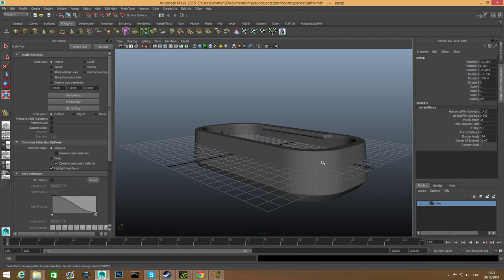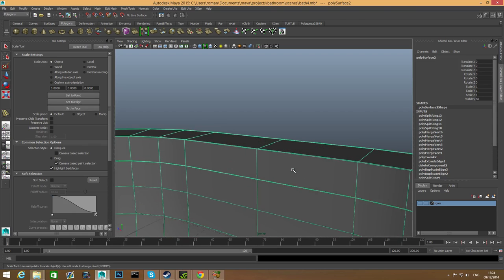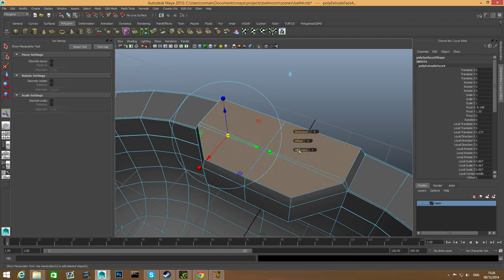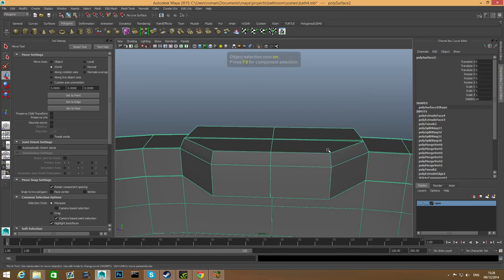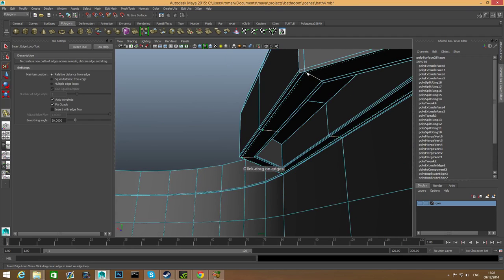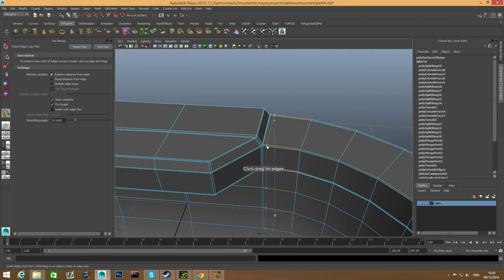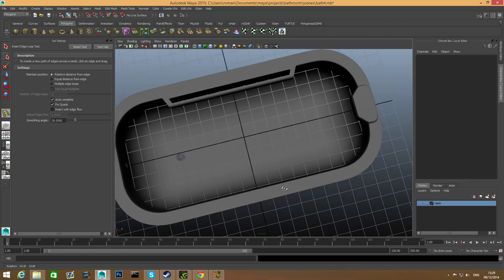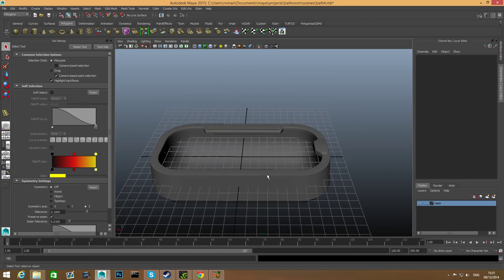Maya Modeling Tutorial- Bathroom Part 4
in this Tutorial you will get to learn how to model bath